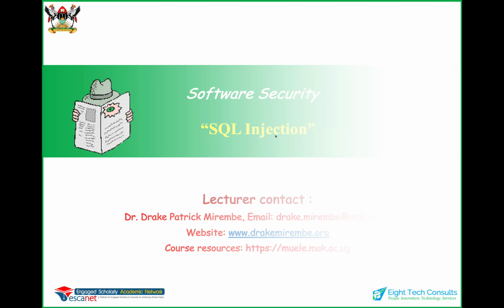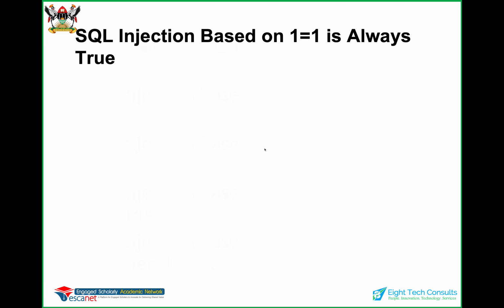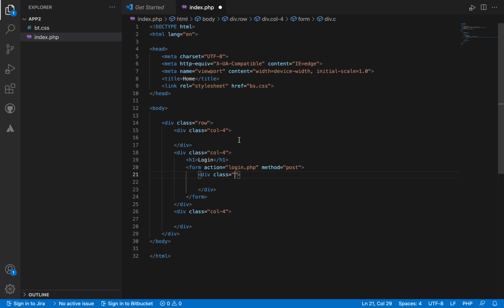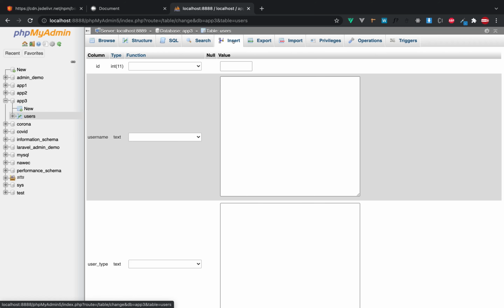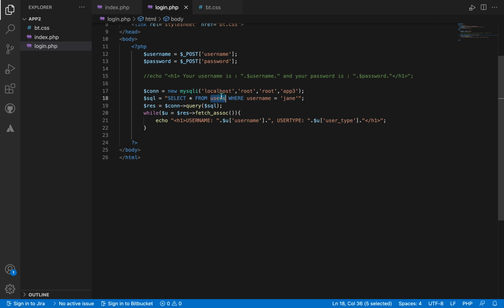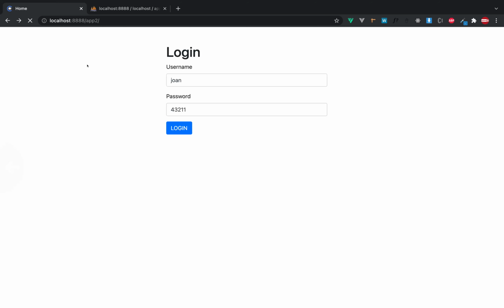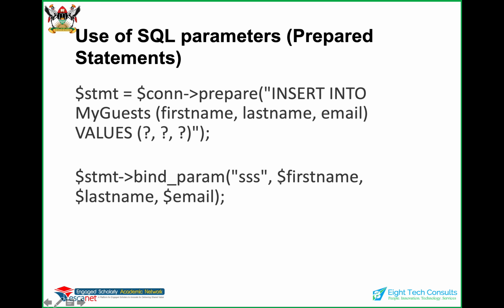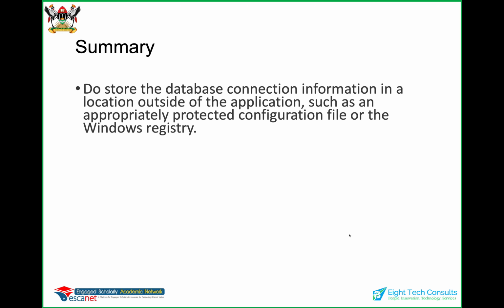Software Security - SQL Injection explained with practical examples